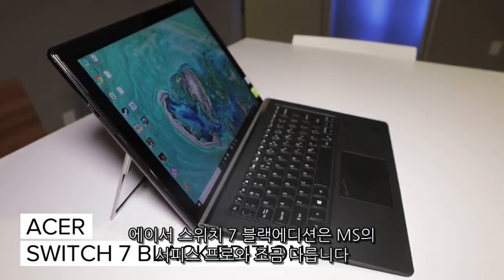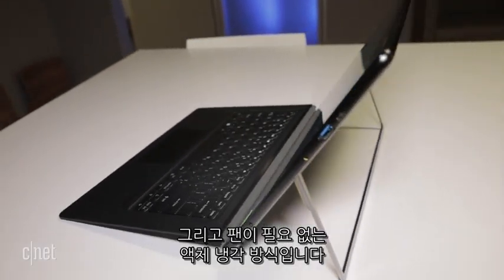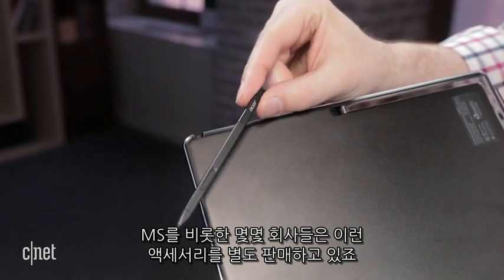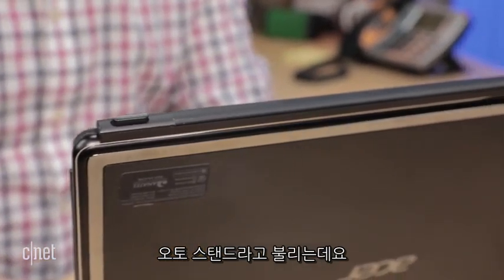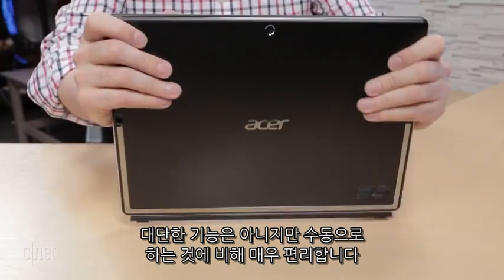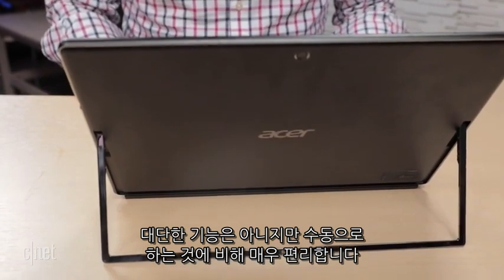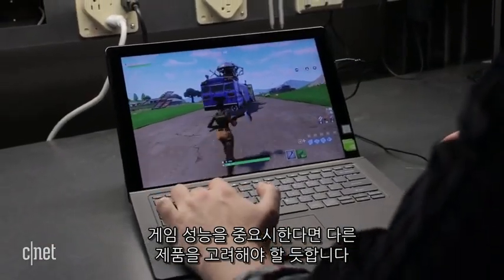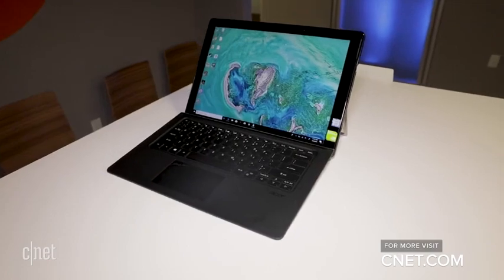‘액체 냉각방식의 투인원 노트북’ 에이서 스위치 7 블랙에디션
에이서 스위치 7 블랙에디션은 엔비디아 MX150 GPU를 탑재하고 액체 냉각 방식을 채택한 투인원 노트북이다.

버튼을 누르면 오토 스탠드가 펼쳐져 간편하게 각도를 맞출 수 있으며 와콤EMR 스타일러스가 탑재되어 필기나 스케치에 유용하다.

인텔 코어 i7 8세대 CPU 탑재와 함께 13.5인치 풀HD IPS  디스플레이를 적용했다.

국내 출시 및 가격은 미정이다.